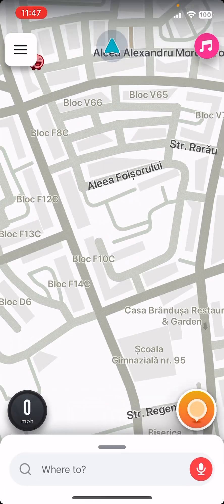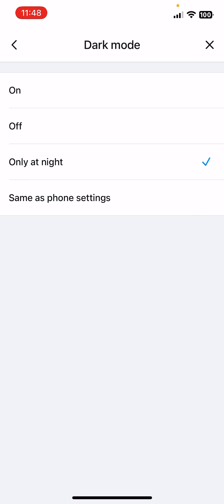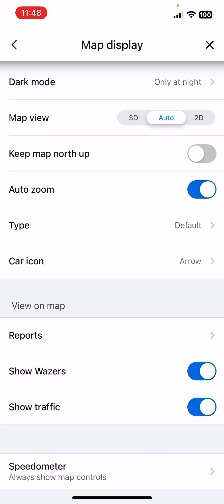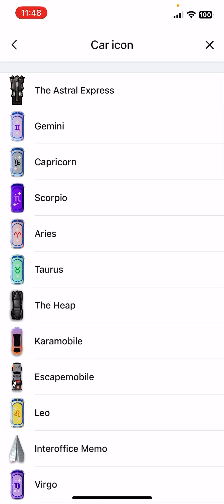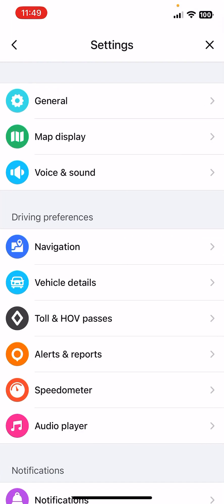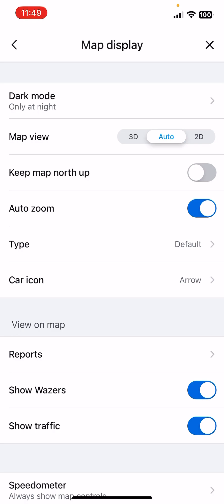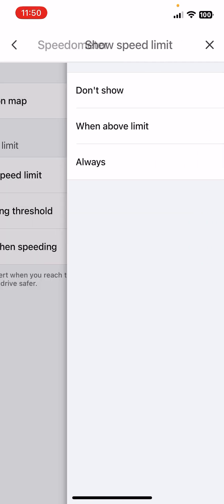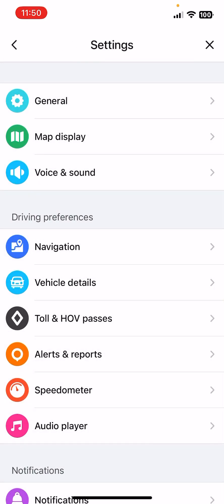How to set up the map in Waze?